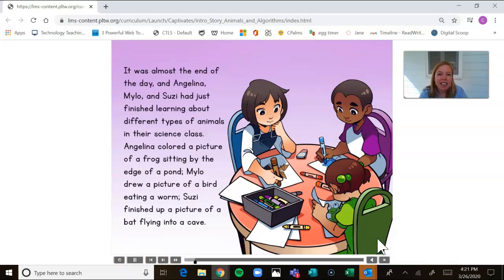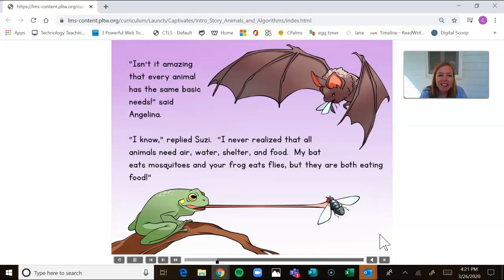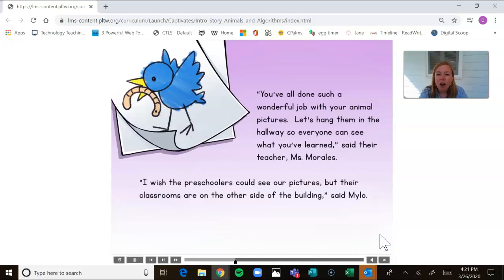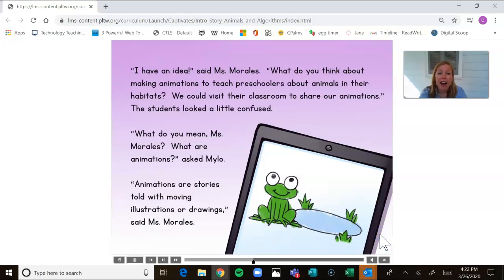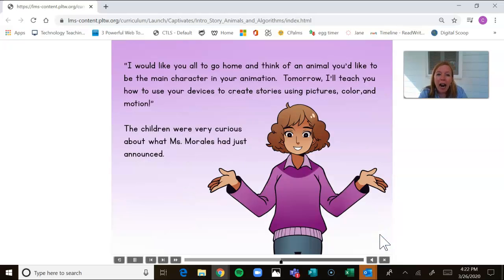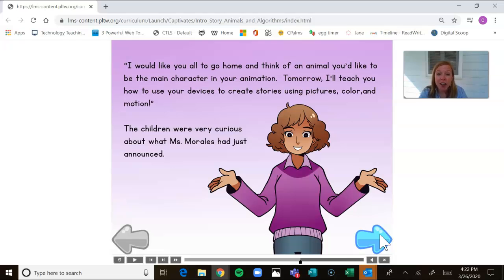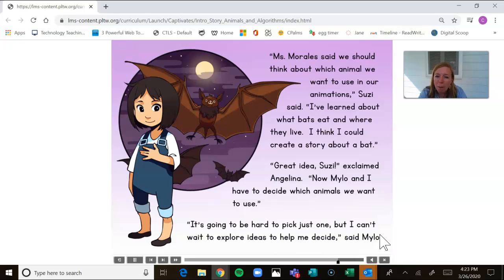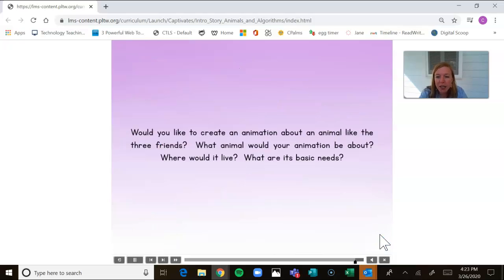Animal Adaptations Story